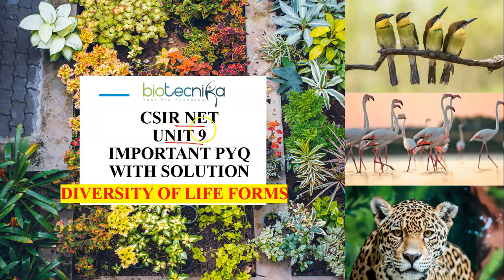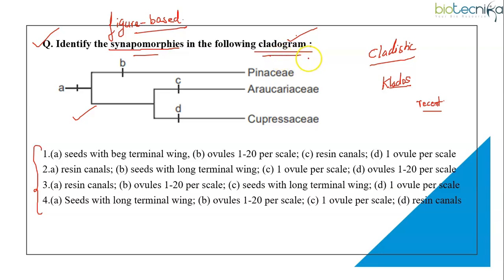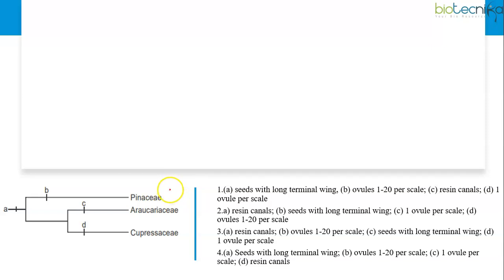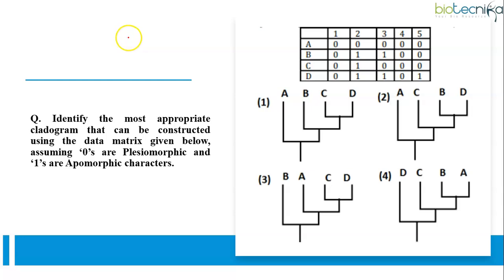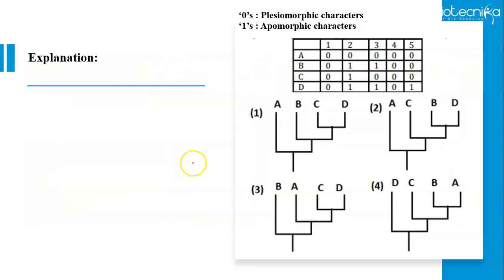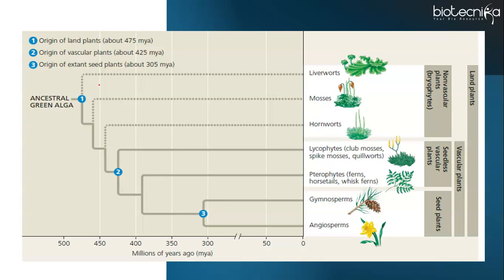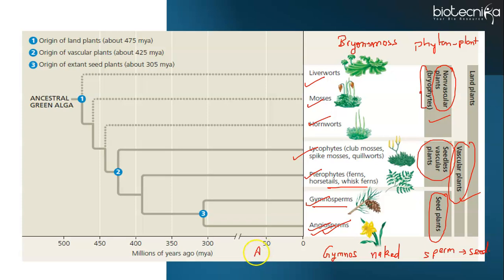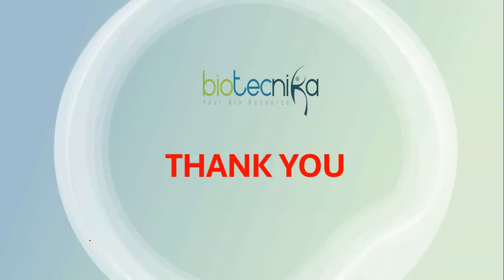Diversity of Life Forms - CSIR NET Life Science Unit 9 Important Questions You Must Not Miss | PYQs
🌿 Embark on an Exciting Journey Through the Varied World of Life Forms! 🐠 Delve Deep into Unit 9 of CSIR NET Life Science with These Crucial Questions You Cannot Overlook! 📖 Prepare Thoroughly for Your Exam and Master the Intricacies of Biological Diversity! 🦠 Let's Explore Together and Ace Your Exam with Confidence! 💪